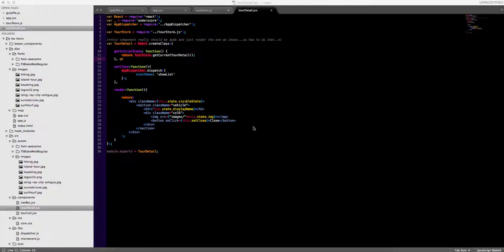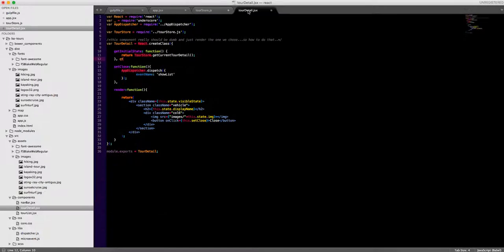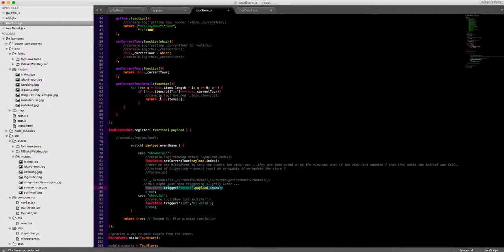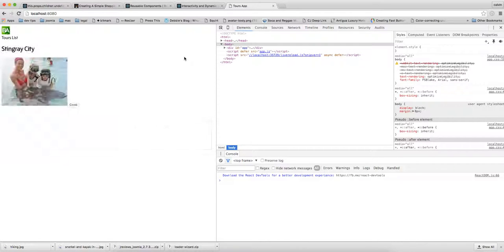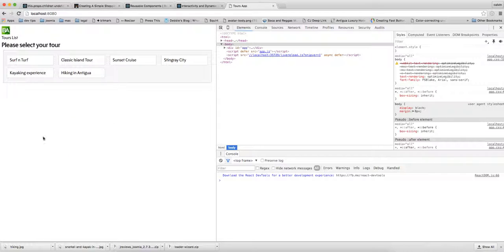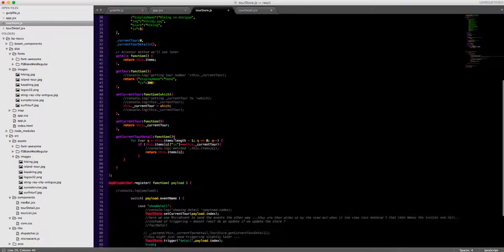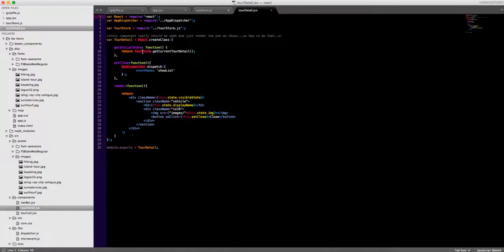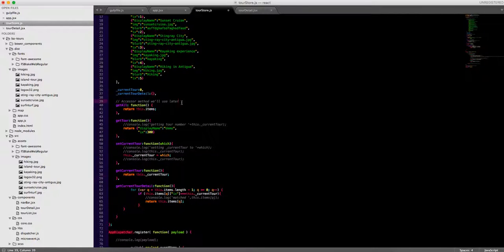React GOTCHA Solved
The solution was to keep the component as dumb as possible and as it was rebuilding to just make use of the one way data. Thinking of the component as disposable helped me work that issue through and go against what some tutorials said ! The MicroEvents lib was not to blame and IF your component doesn't leave the overall DOM then how I had things using a bind to event would work..